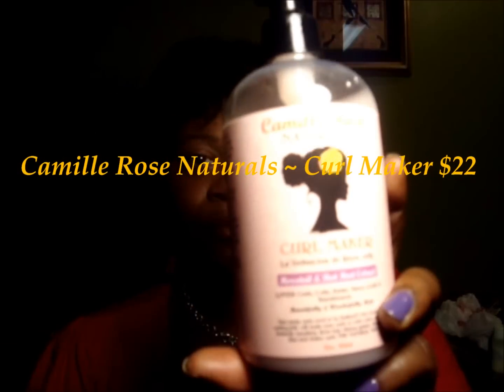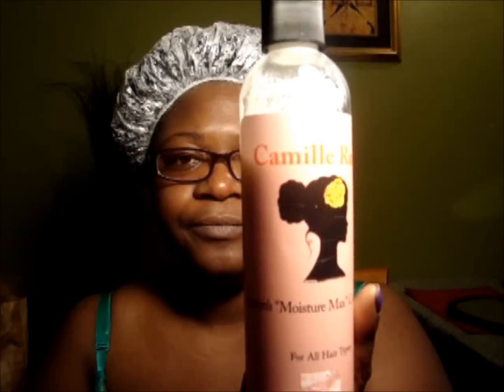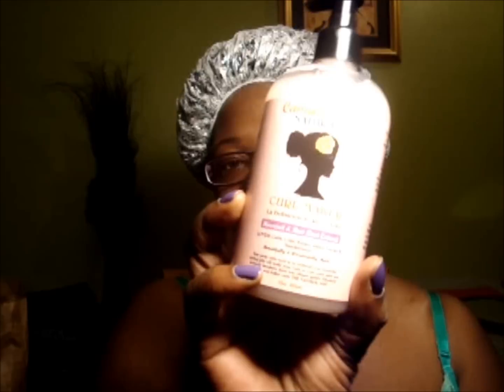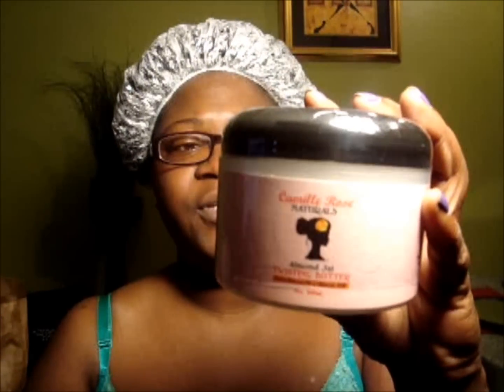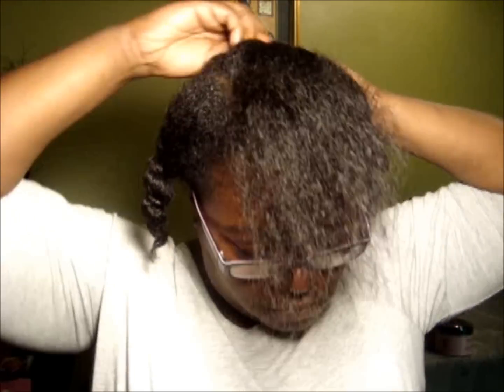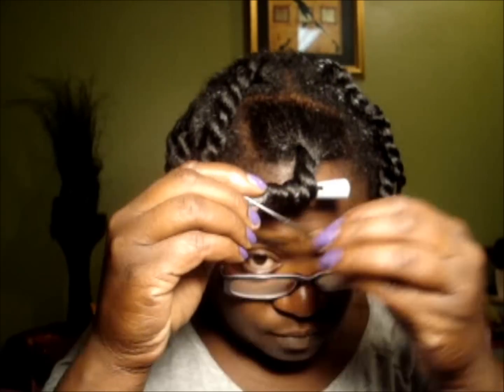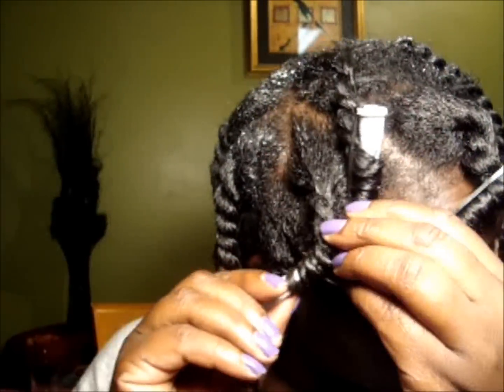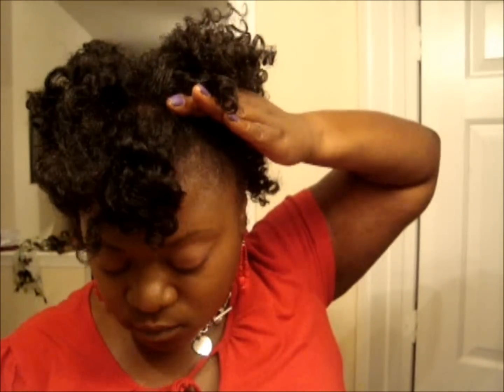Natural Hair Tutorial ~ 2 strand twist with Rods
I am doing a product review and tutorial using Camille Rose newest product, Curl Maker. It is a richly moisturizing gel that gives flexible hold. I did two strand twists and set my hair on cold waves rods (my fav!)

Ingrediants: Distilled water, horsetail extract, nettle, marshmellow, aloe vera juice, agave, nectar, vitamin e, pectin, beet root extract, and LOVE!

I want you to stay updated with everything going on with me and Stella and here is where you can find us!

Instagram username: coconatural